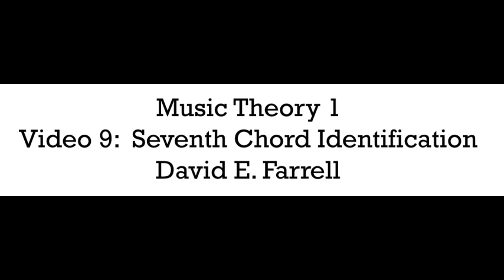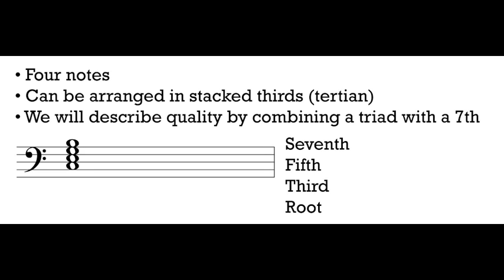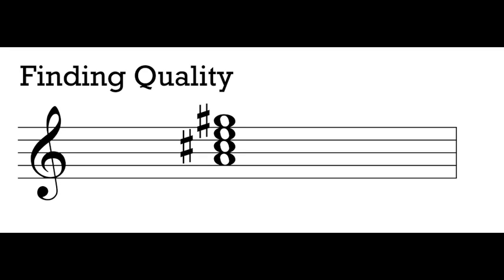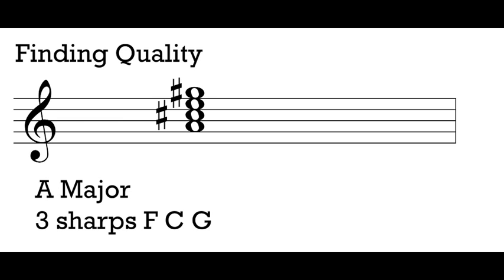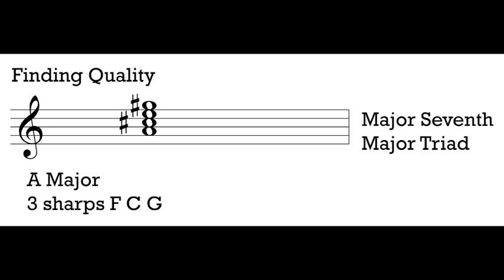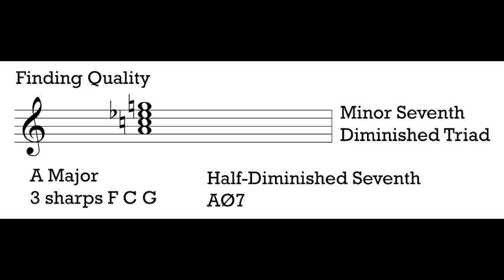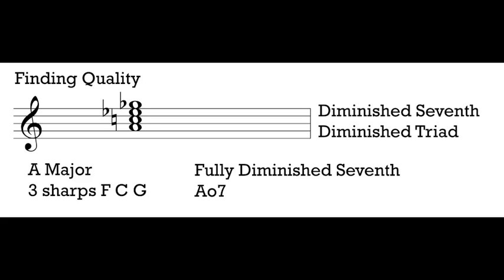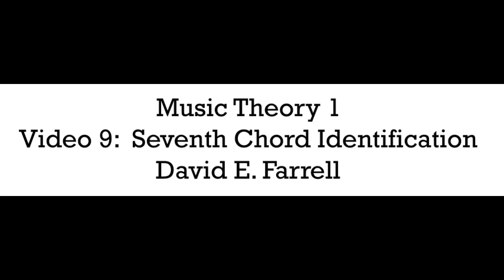Music Theory 1 - Video 9: Identifying 7th Chords.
This video corresponds with material from Chapter 3 of your Kostka and Payne textbook. Please use that to help review this content.

0:43 - What are 7th chords?
2:07 - Finding Quality / Major 7th Chord
4:56 - Major-Minor / Dominant 7th Chord
6:32 - Minor 7th Chord
7:51 - Half-Diminished 7th Chord
9:15 - Fully Diminished 7th Chord